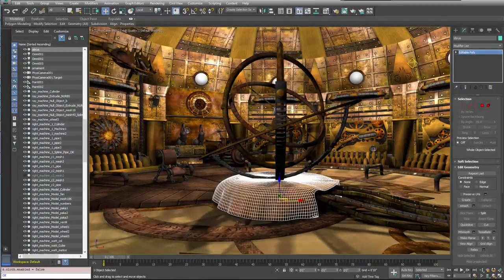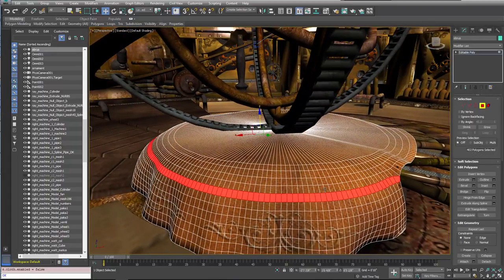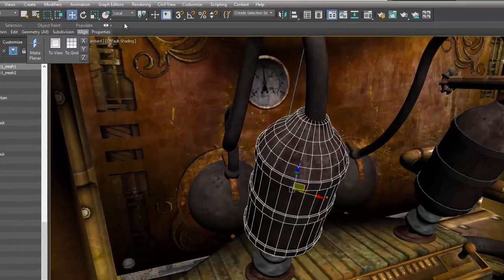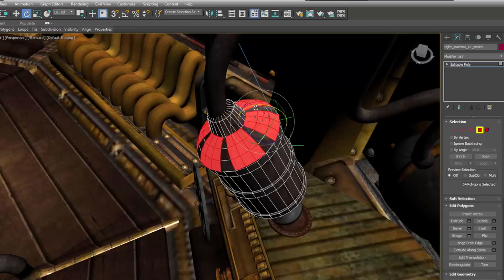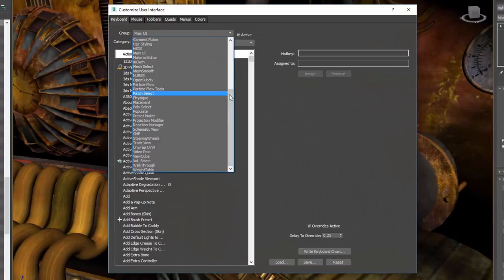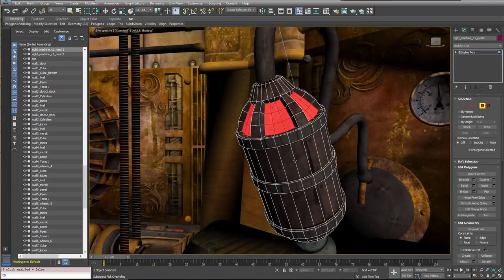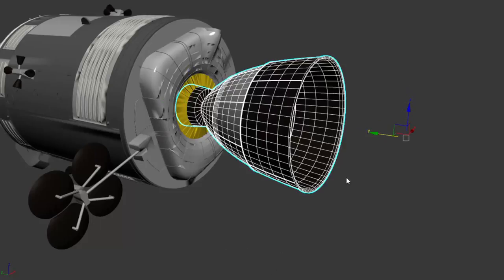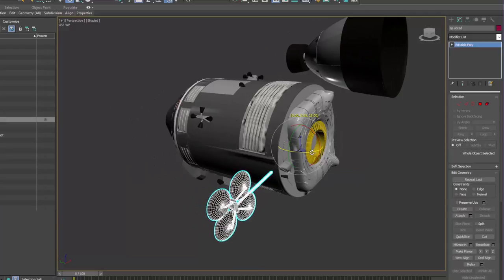3ds max 2017 new feature video tool enhancements 1080p en(English)